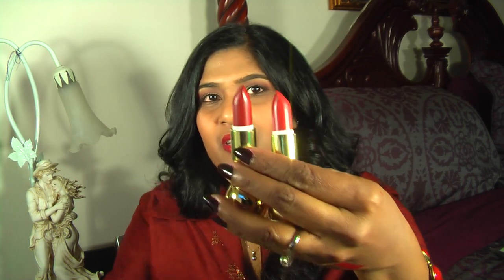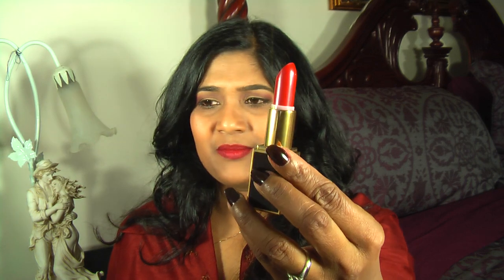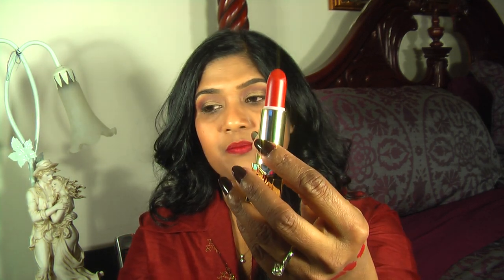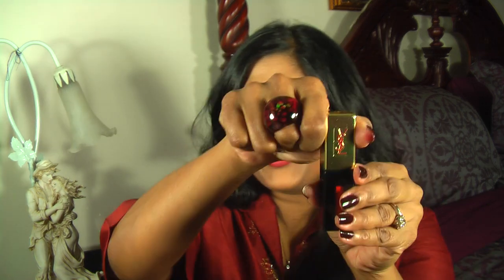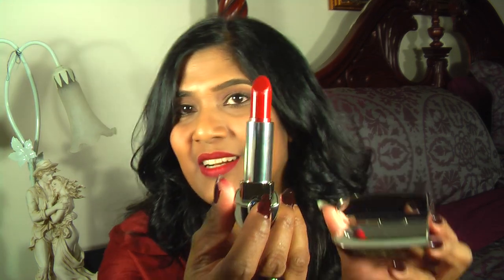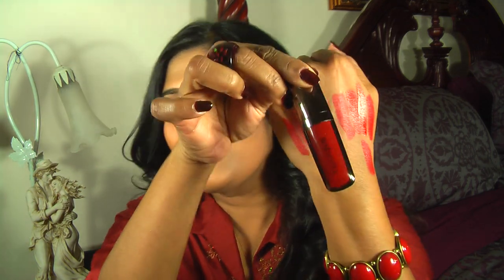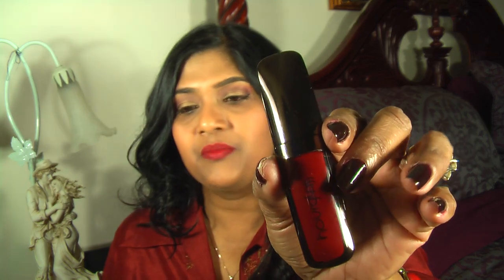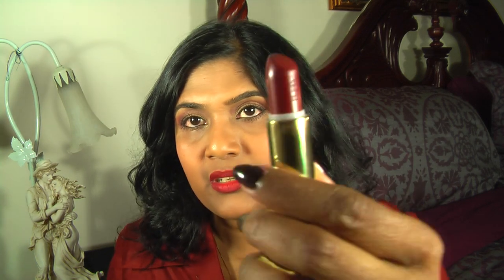My Top 12 High End Red Lipsticks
Lipsticks Mentioned:
Rouge Diorific Lipstick-Bingo #013, Diva- #038, Diorling #037
Tom Ford Cherry Lush- #10
YSL Rouge Pur Couture The Mats- Rouge Rock- #203
YSL Glossy Stain-#9
Guerlain Rouge Exceptional Complete Lip colour - Garconne #25
Chanel Rouge Allure Luminous Lipstick- Pirate #99
Hour Glass Opaque Rouge Liquid Lipstick - Icon
YSL Rouge Pur Couture #1 Red
Chanel Rouge Allure Velvet Luminous Matte Lip Colour- #40 La Sensuelle
YSL Rouge Pur Couture #32